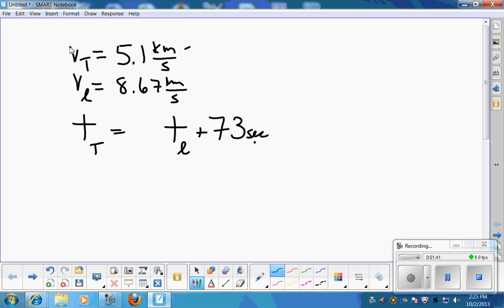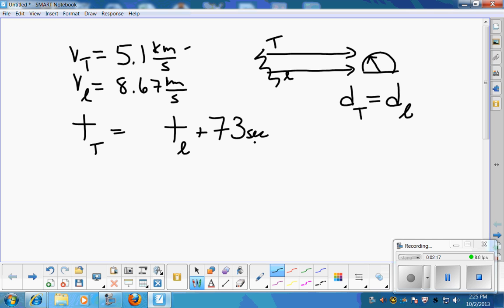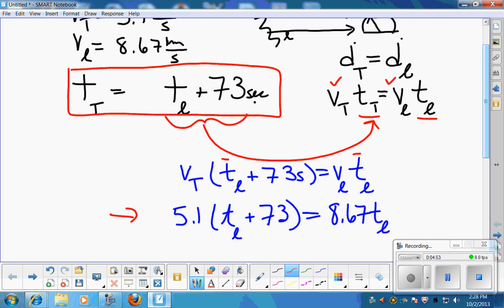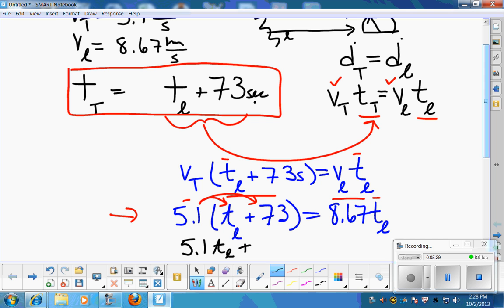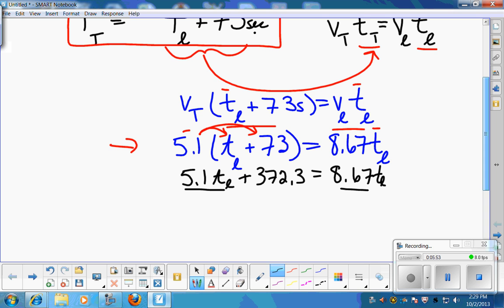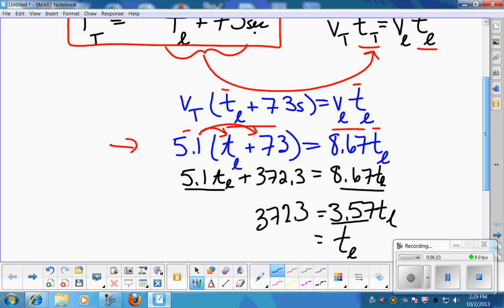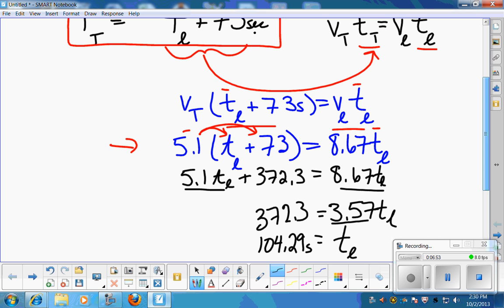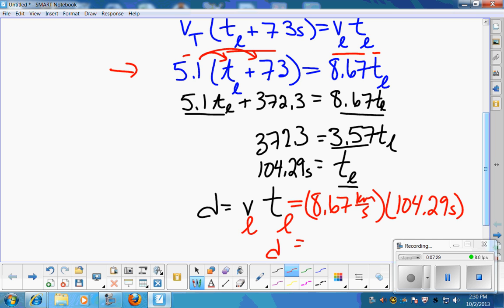Ms GIlls recording of Practice Problem A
Physics One Dimensional Constant Velocity Problem